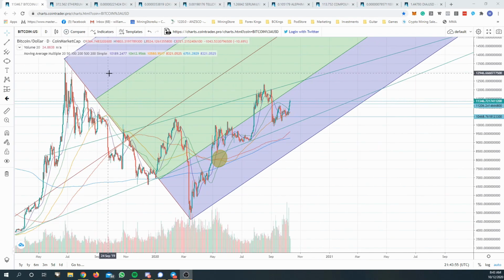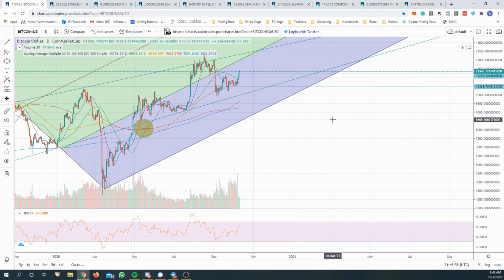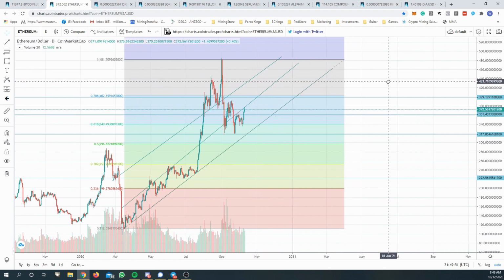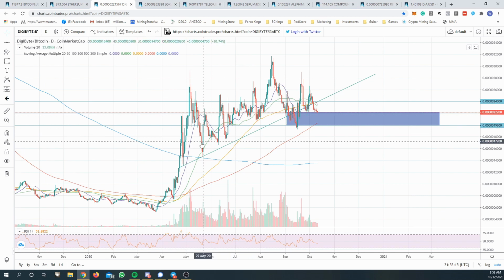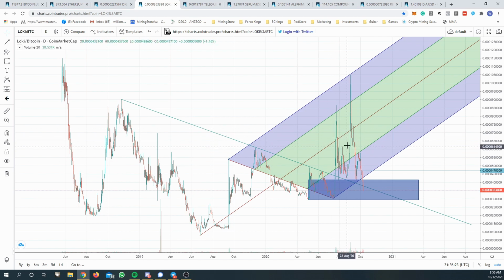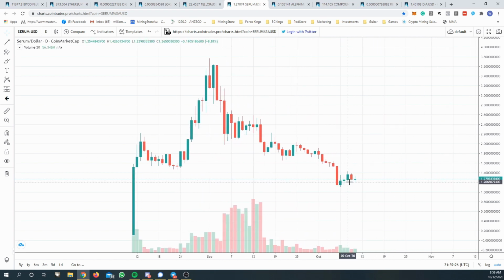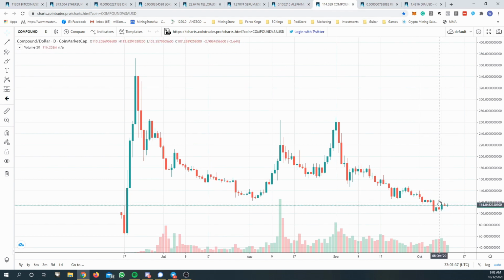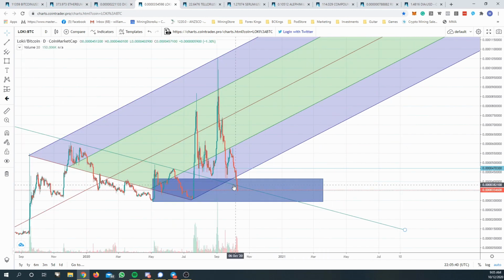Breaking Down The Charts [12/10/2020]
Join us as Will breaks down the charts on all the projects that Mining Store members have recently been discussing / mining. The markets are on fire at the moment! This weeks episode is one not to miss!

As always, we invite everyone to join the community below if you haven't already!

(Check spam email for instructions on how to join the community after signing up)

📚 Download our FREE eBooks! 📚

0:00 BTC
4:36 ETH
9:16 DGB
11:25 LOKI
13:36 TRB
15:34 SRM/ALEPH
18:46 COMPOUND
19:31 RSR/DIA
21:24 SUMMARY